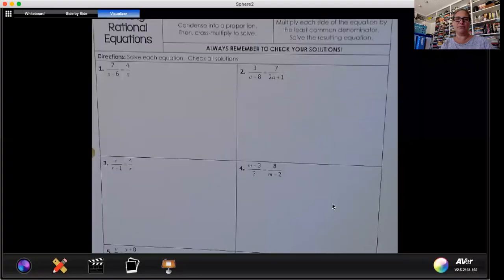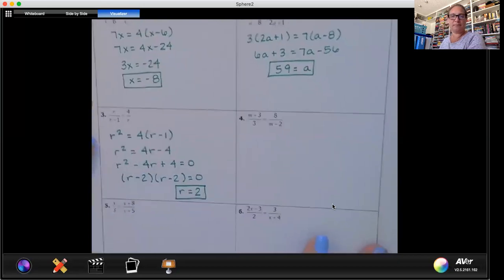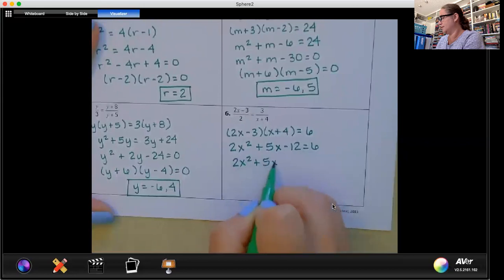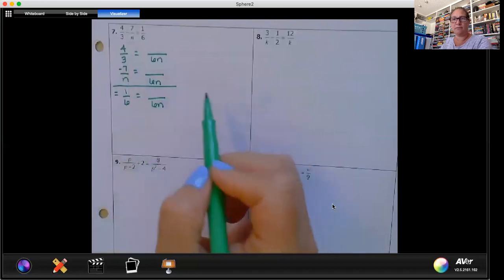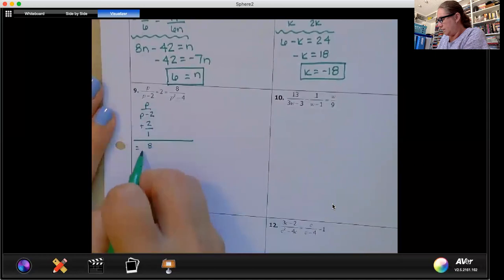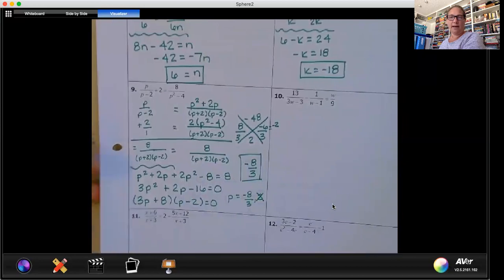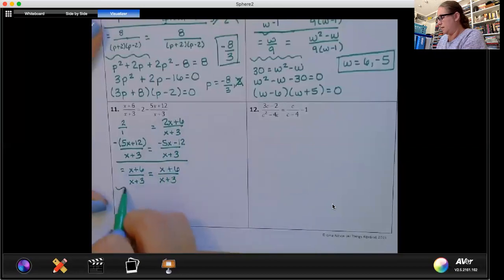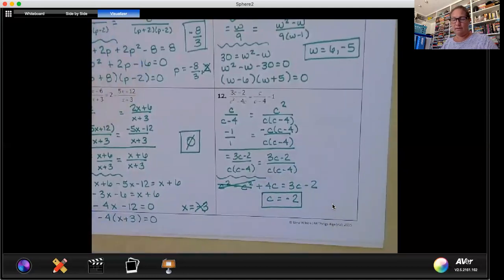M3 video solving rats